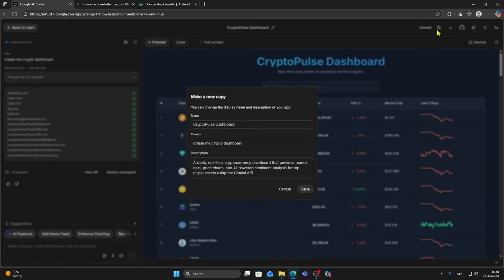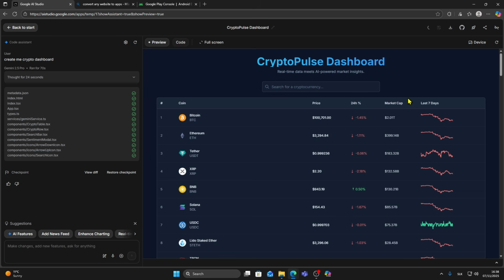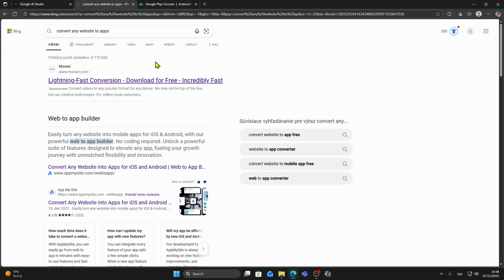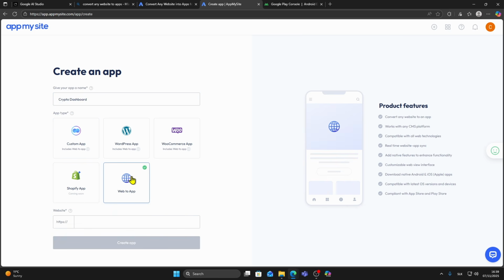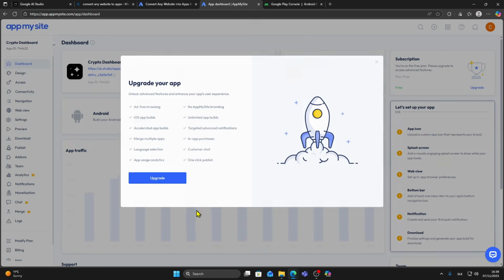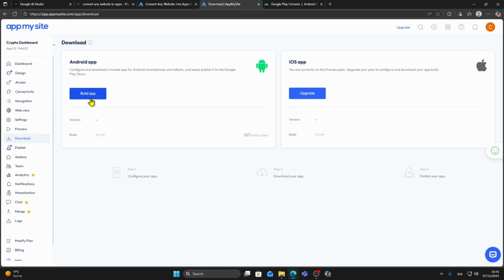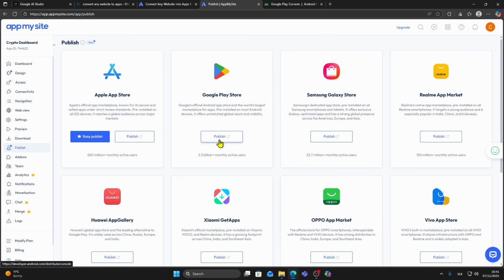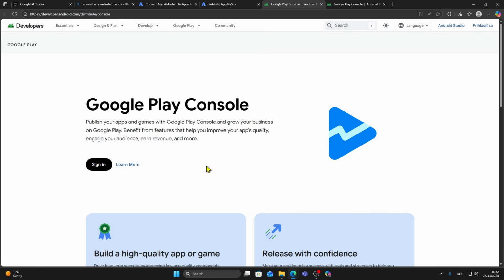How to Publish Your Google AI Studio App to Play Store (Step-by-Step Tutorial) 2026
In this video, I’ll show you how to publish your google ai studio app to the google play store. You’ll learn how to save and share your app, convert it into a mobile app using appmysite, and upload it to the google play console for publishing.

We’ll go through each step clearly — from copying your app link, setting up your mobile version, previewing the design, building the apk file, and submitting it to google play for approval.

This is a simple walkthrough so you can easily publish your google ai studio app to the google play store and make it available for users to download.